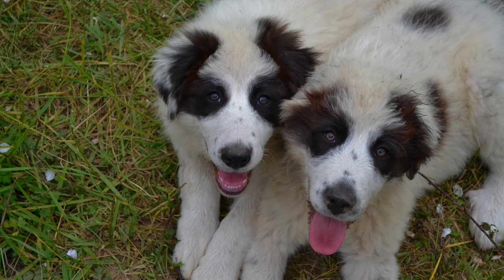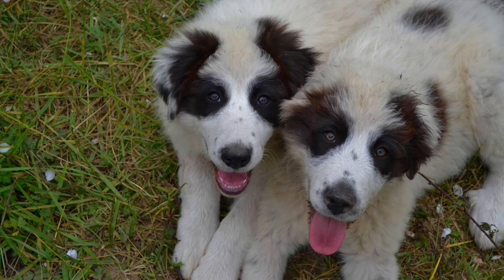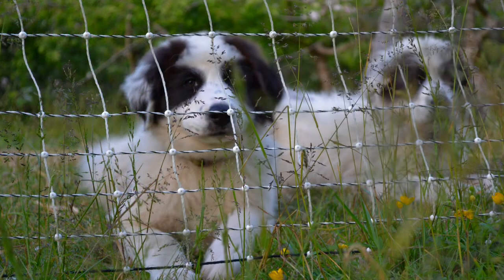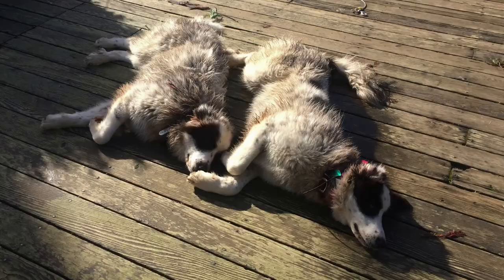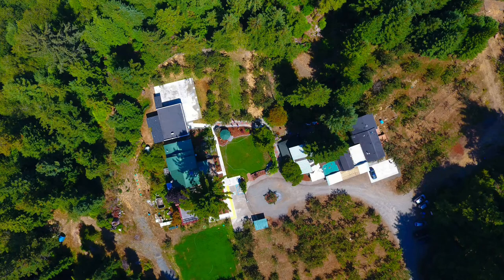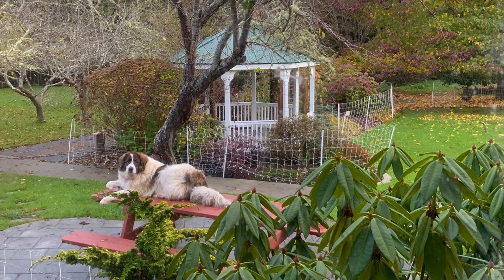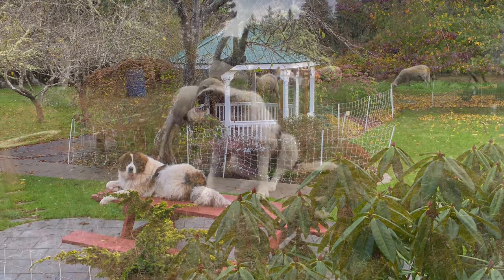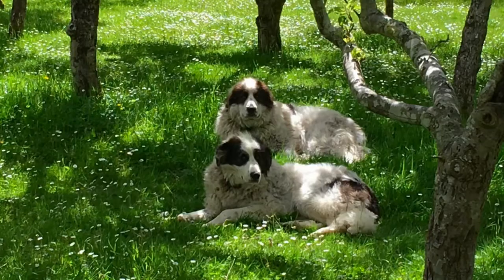Great pyrenees , Can You Always Train for What You Want?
Finding your first livestock guardian dog is complicated. Can you train any LGD to do the job that you want them to do? I say you can’t. I think it’s smarter to just work with the dog you have rather than trying to force a dog to do a job it isn’t good at.